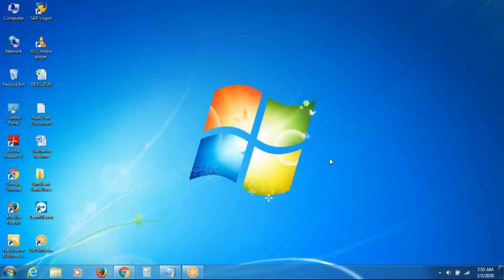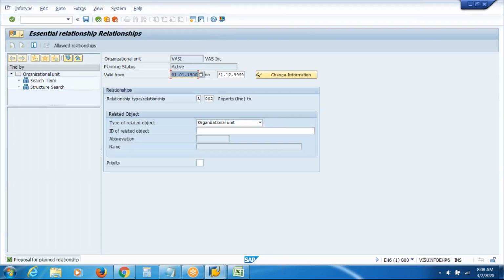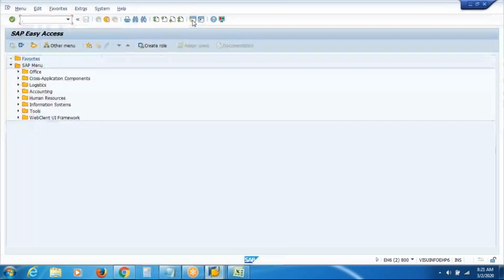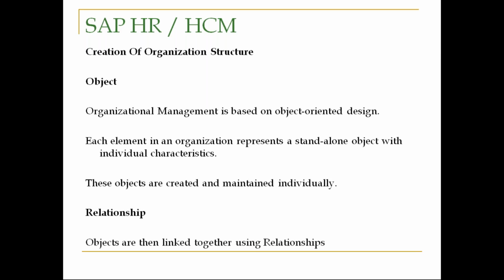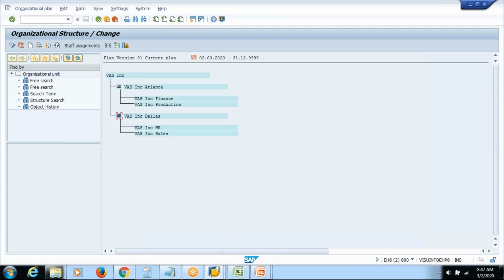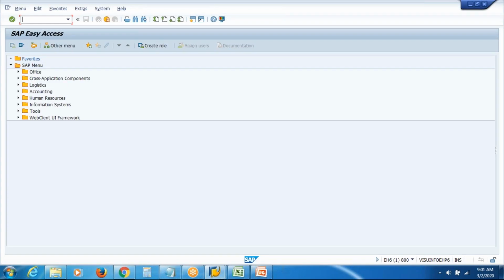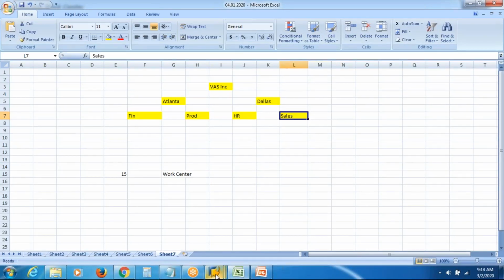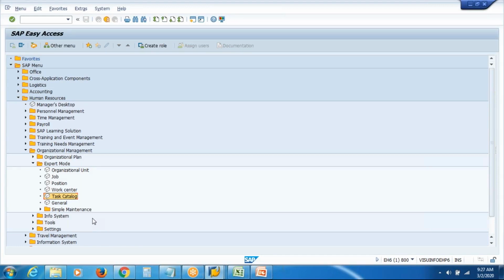Class 02 Organization Management | SAP HCM Organizational Management Configuration